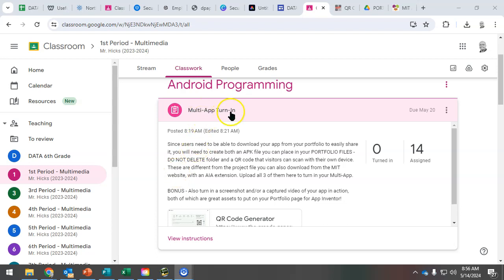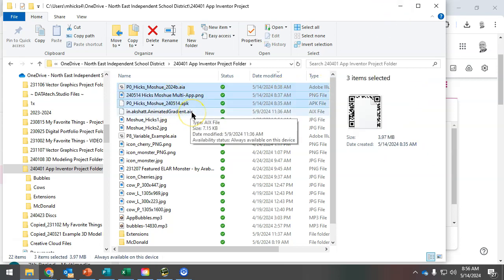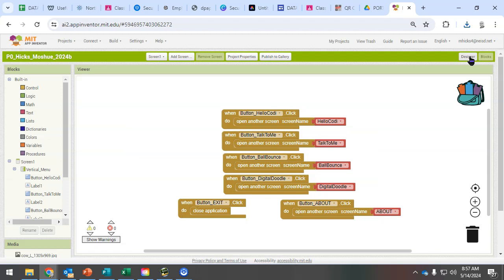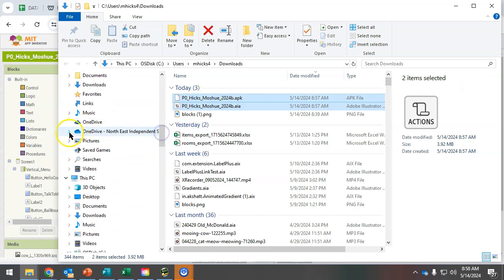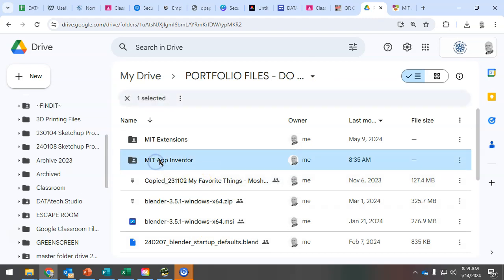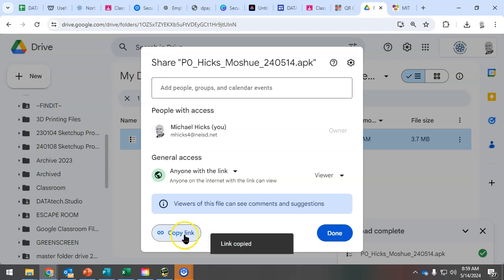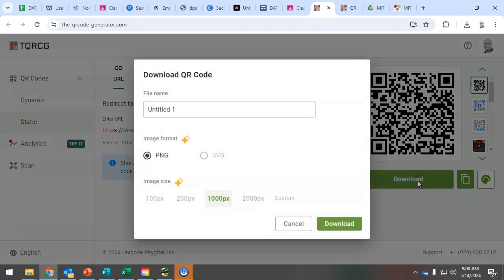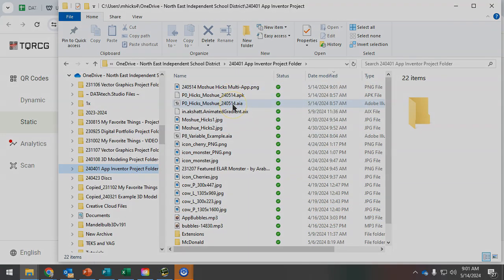240514 Sharing and Turning in Multi App